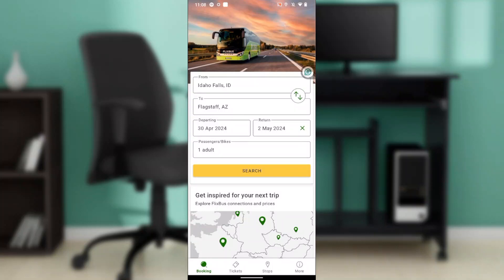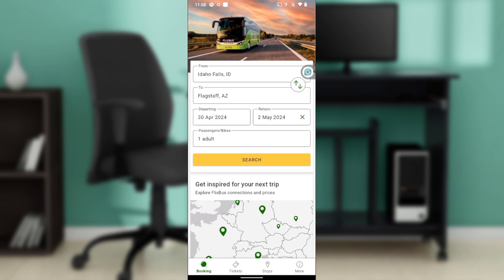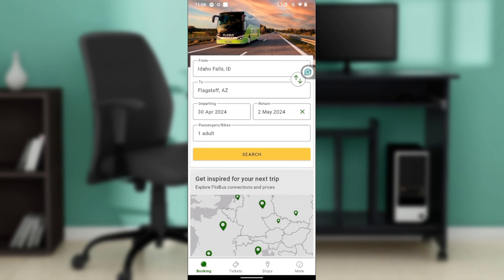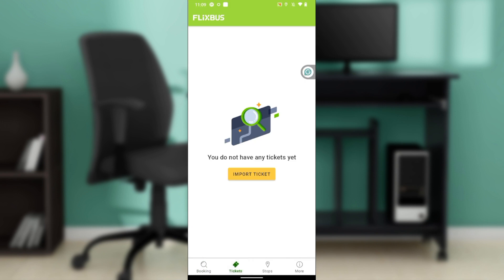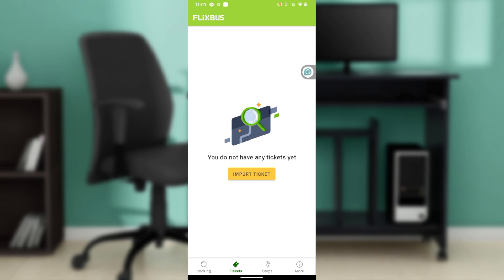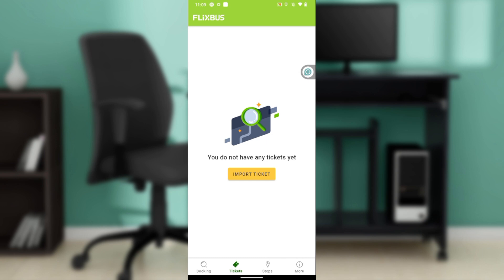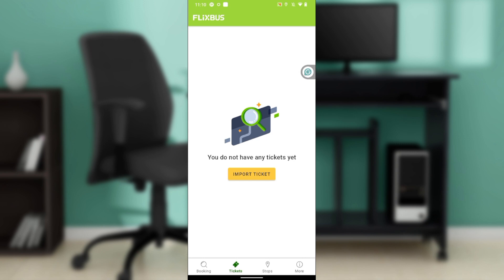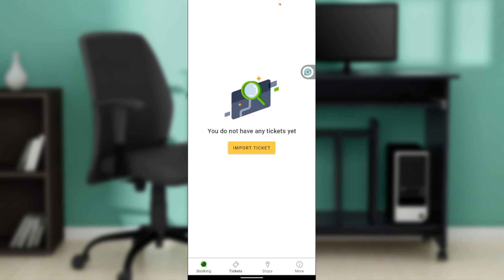How to Upgrade Your Flixbus Ticket (Quick Tutorial)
In this video I will show you How to Upgrade Your Flixbus Ticket. It would be good if you watch the video until the end so that you don't miss important steps.